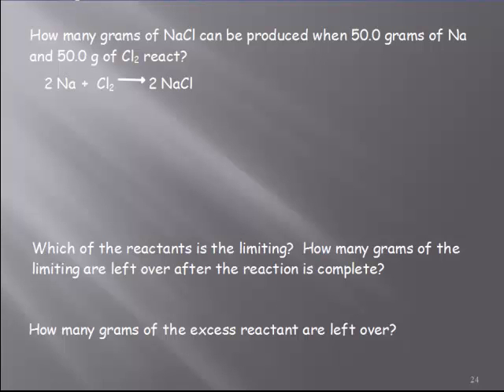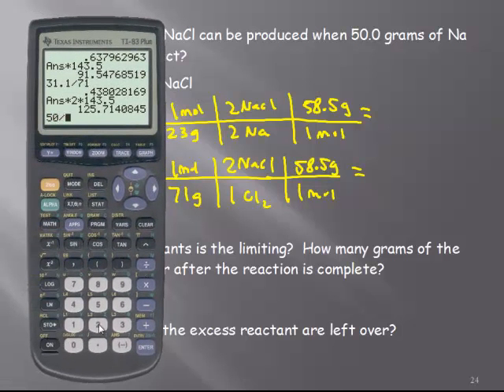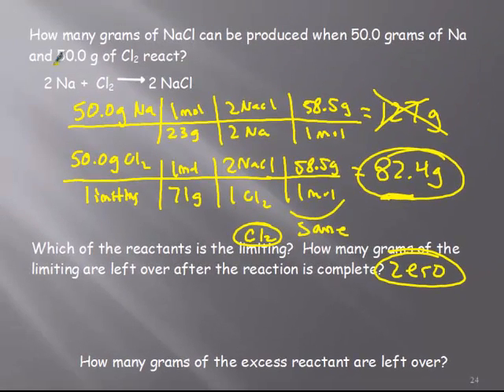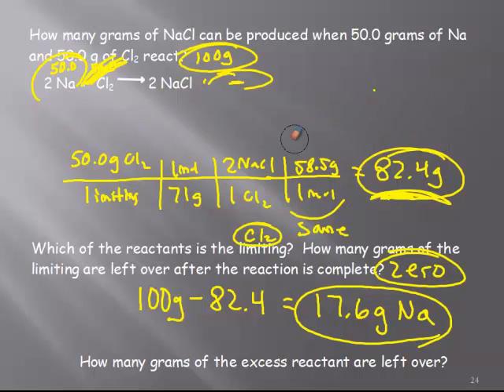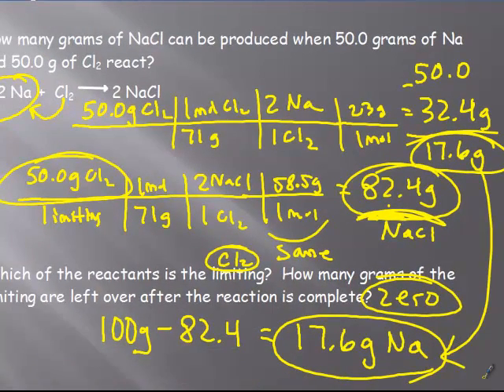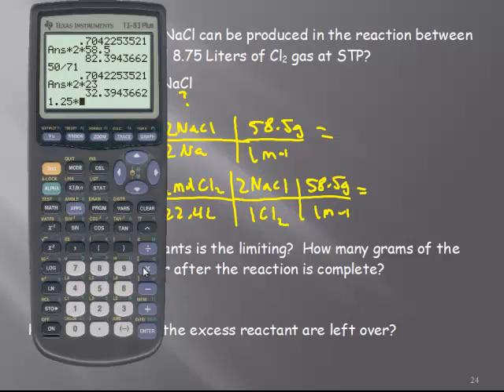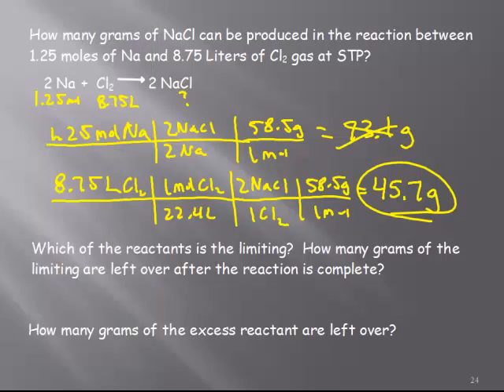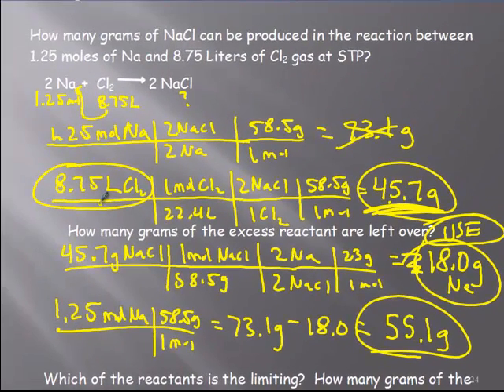Grams of the Excess reactant left over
limiting reactant, stoichiometry